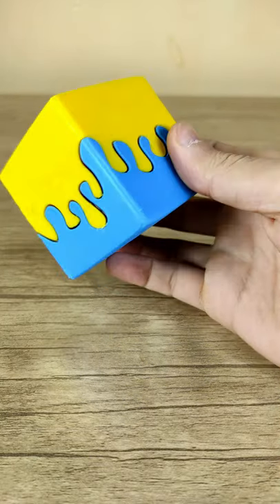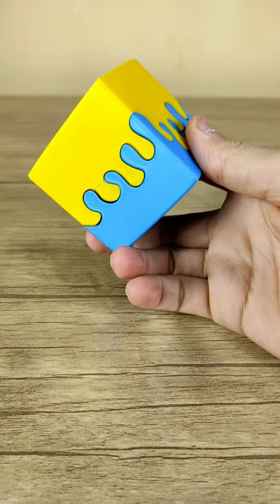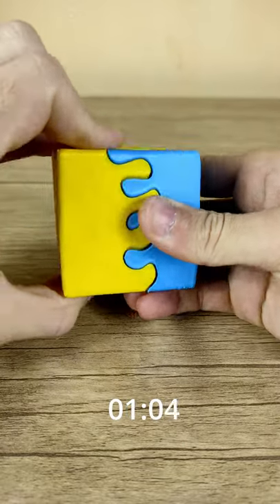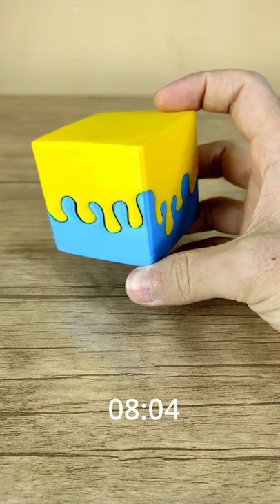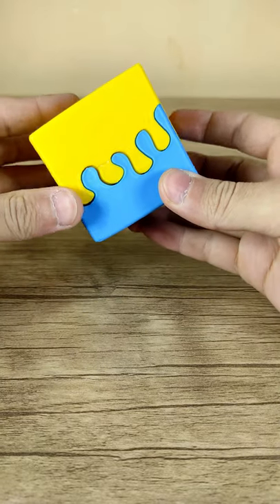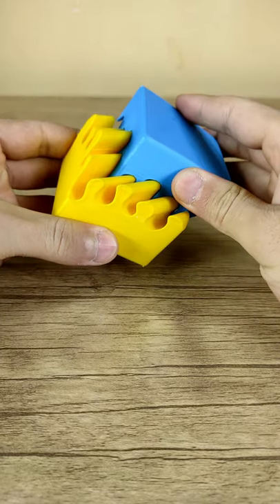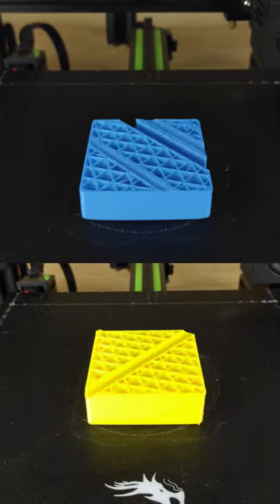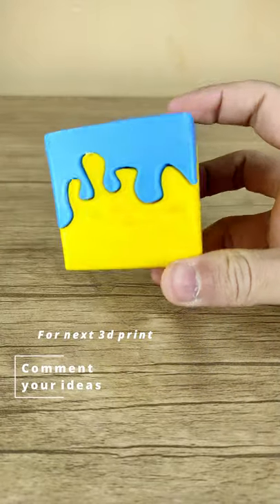3D Printed Impossible Looking Locked Puzzle Box || 3D Printing Timelapse Dovetail Box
3D Printed Impossible Looking Melting Puzzle Box || 3D Printing Timelapse Dovetail Box from Thingiverse
Cool 3D printable gift puzzle box, from outside it looks like impossible to open, if you try and look around it, it is very simple to open